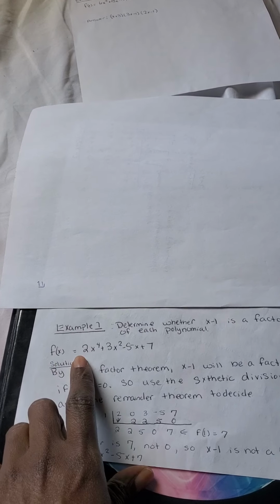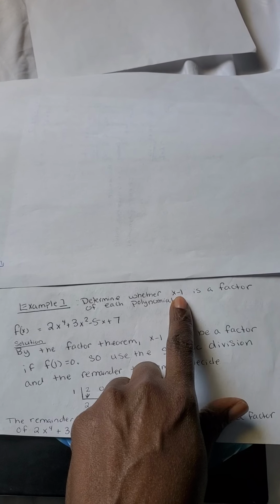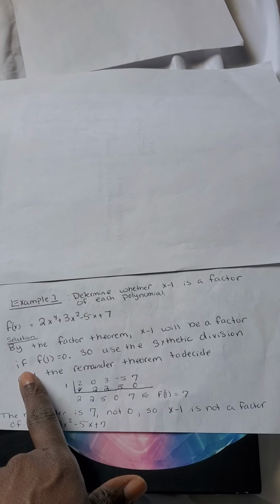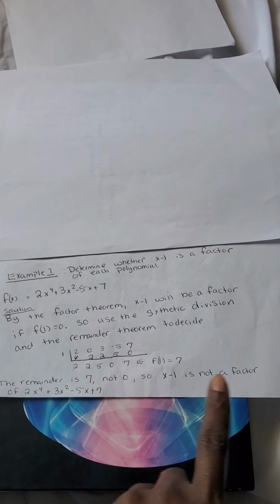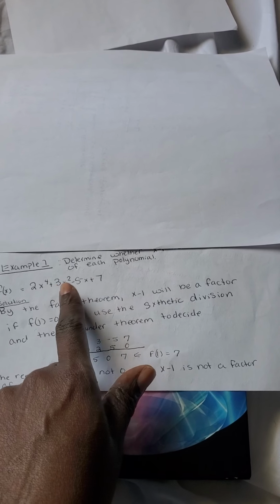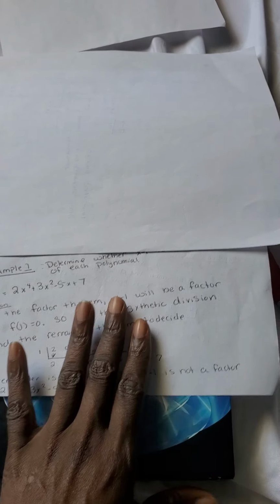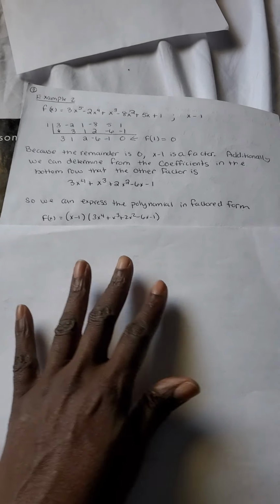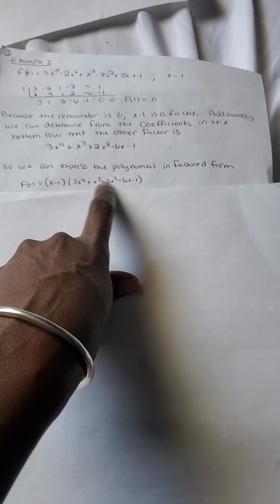Decide whether x-k is a factor of a polynomial using the Factor Theorem